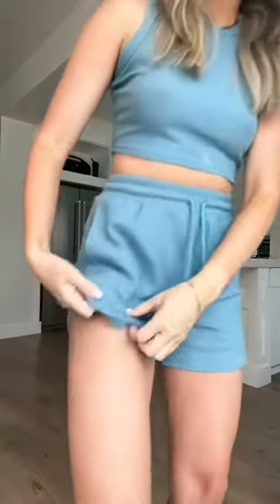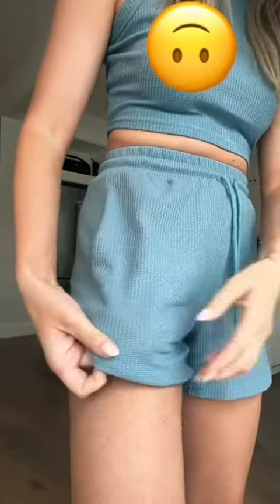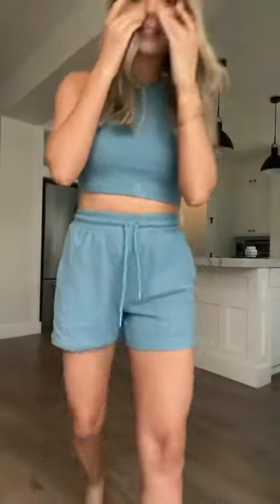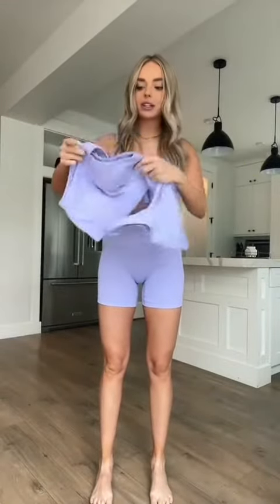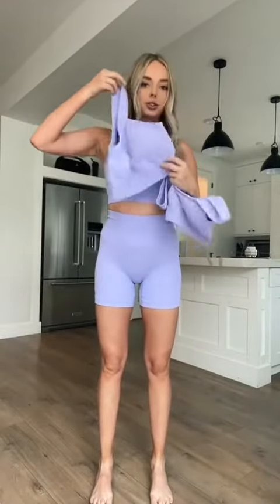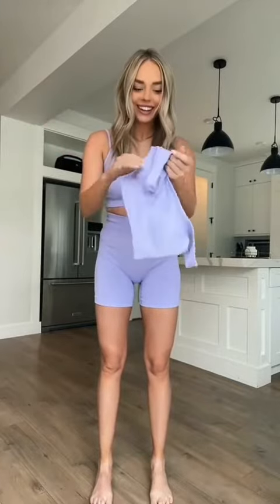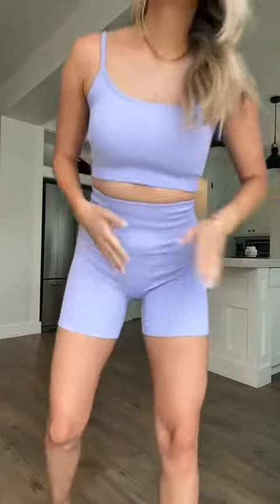These are all linked in my bio under LTK💜